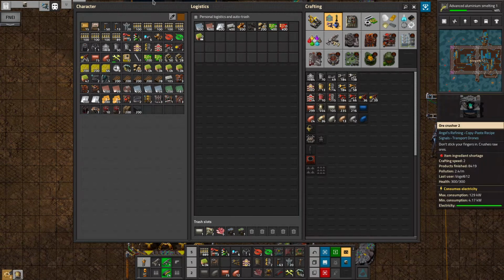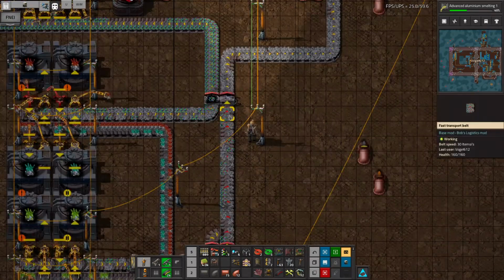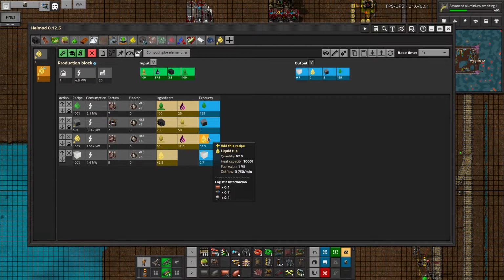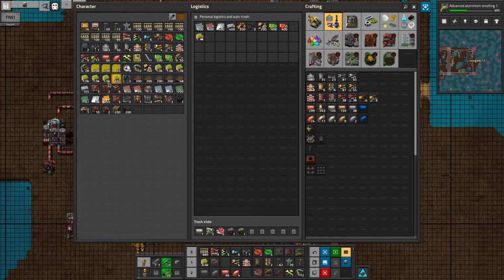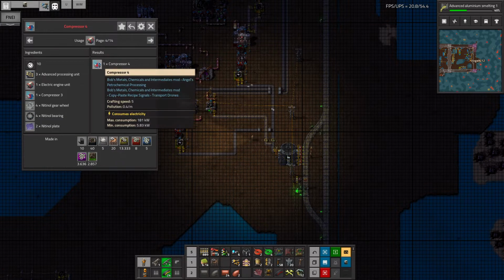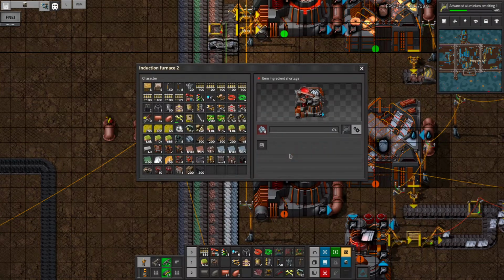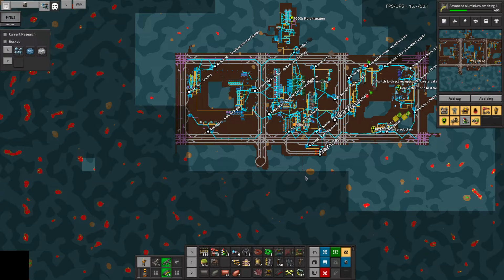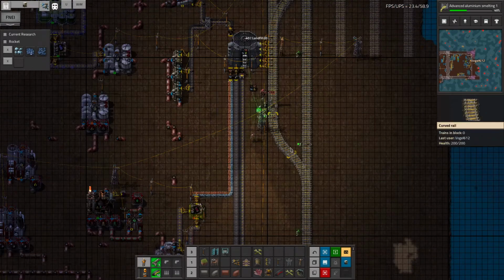Factorio SeaBlock - Ep49 - Small Fixes and Shenanigans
Welcome back to Factorio Seablock! Last episode we started working on making ingots of the various side-product ores we get from processing chunks. This episode is not going to actually finish the work on that.

Instead we're running around the base like a semi-headless chicken, fixing this and that.